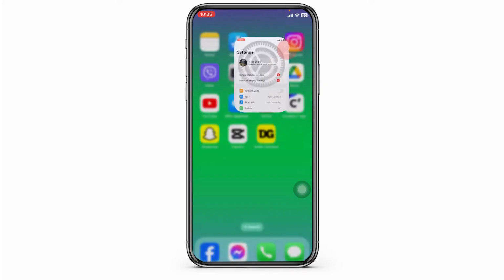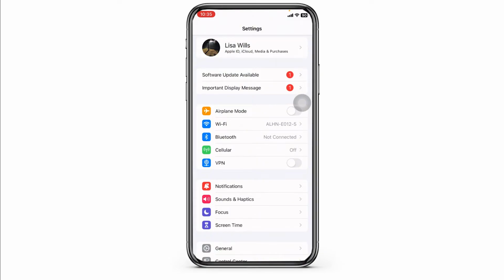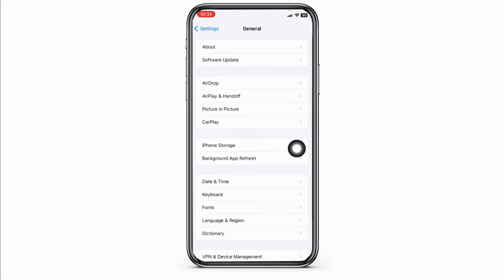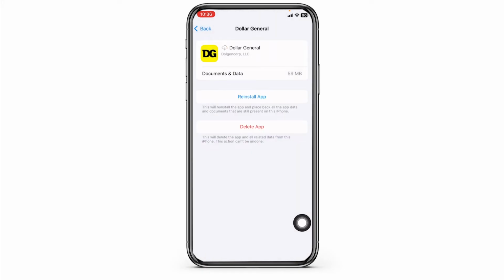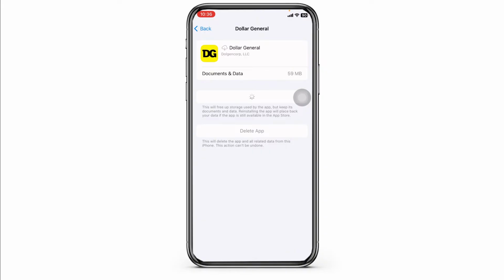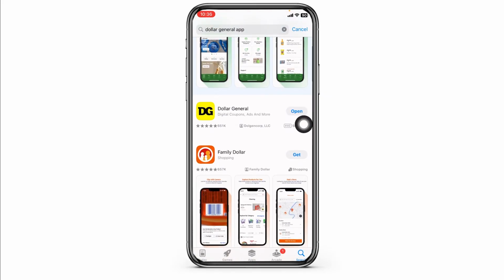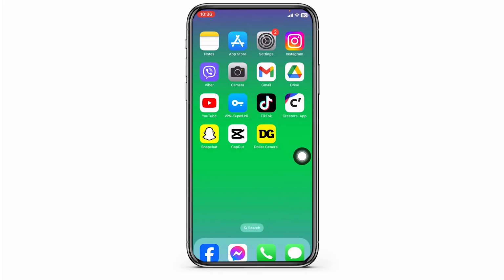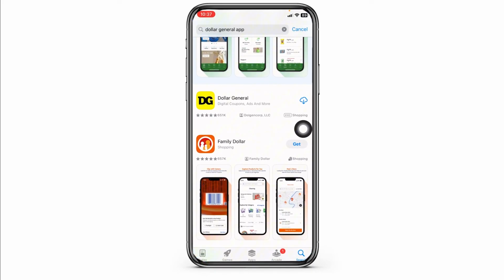How To Fix Dollar General App Not Working (2026)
In this video, we'll guide you through troubleshooting and fixing issues with the Dollar General app not working on your device in 2026. Whether it's crashing, not loading, or experiencing usability problems, we'll provide you with simple solutions to get your shopping experience back on track.

🔑 Topics Covered:
1. **Checking Internet Connection:** How to ensure your internet connection is stable and fast enough for accessing the Dollar General app.
2. **Updating the App:** Making sure your Dollar General app is updated to the latest version to fix any known bugs and improve performance.
3. **Clearing Cache and Data:** Instructions on how to clear the app's cache and data to resolve performance issues and glitches.
4. **Reinstalling the App:** A step-by-step guide on how to properly uninstall and then reinstall the Dollar General app to ensure a fresh installation.
5. **Contacting Support:** Information on how to contact Dollar General customer support if the issue persists after trying the troubleshooting steps.

🕒 Timestamps for Easy Navigation:
0:00 - Introduction
0:05 - Initial Troubleshooting Steps
0:15 - Detailed Instructions for Fixes

💬 Did this video help you get the Dollar General app working again?